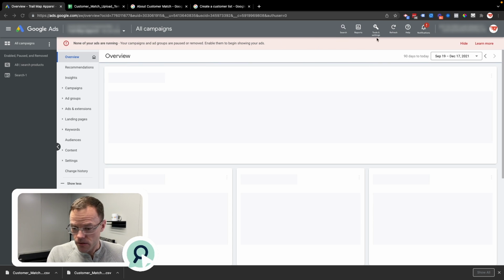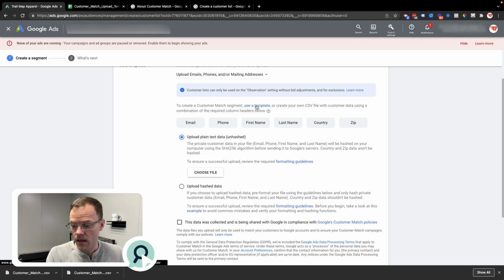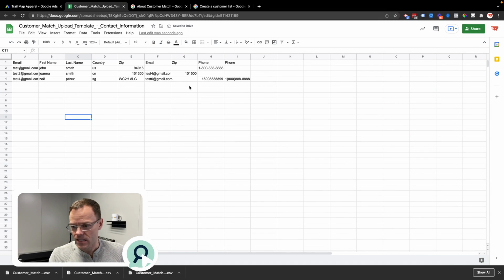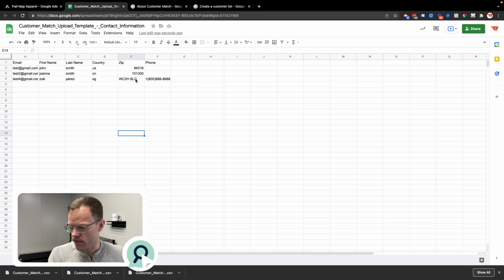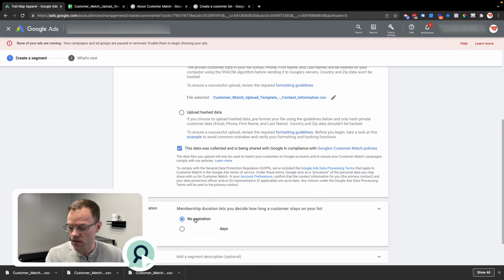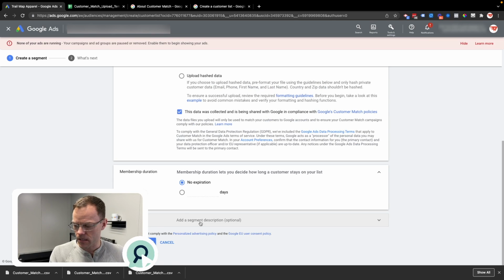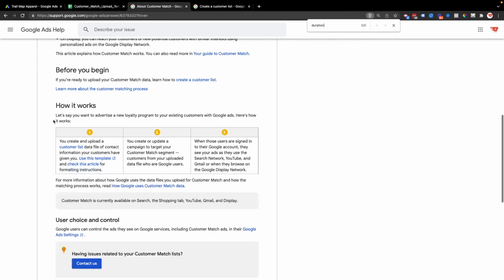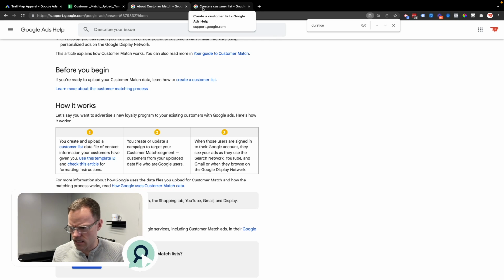How To Create Customer Match Lists - Google Ads Tutorial (2022)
Follow our step-by-step instructions on How To Create & Upload Customer Match Lists.